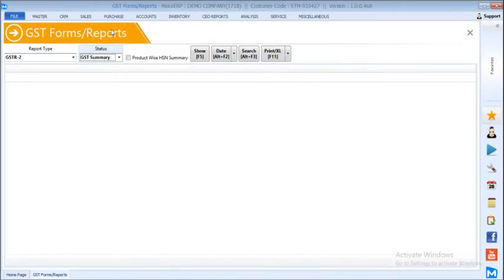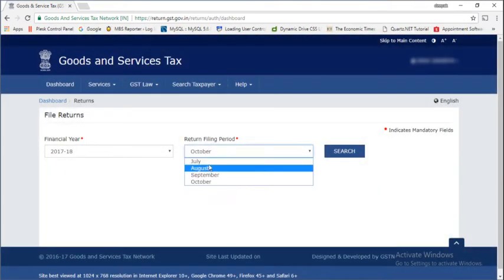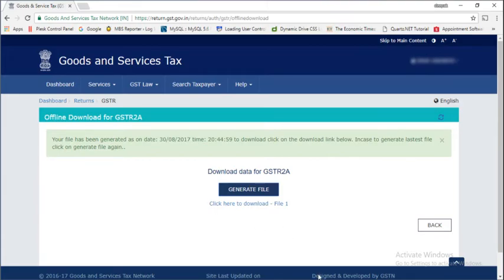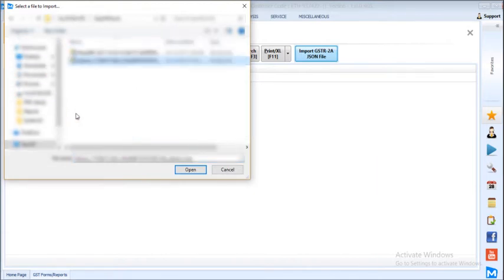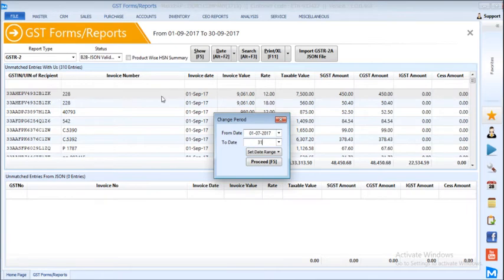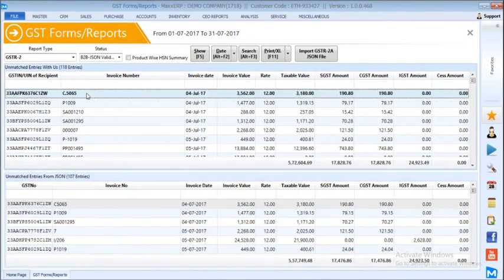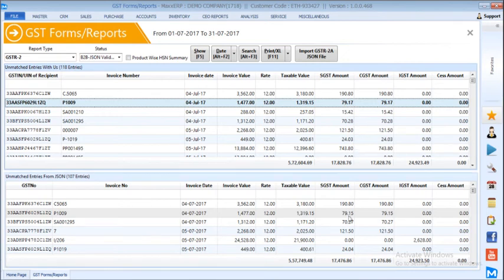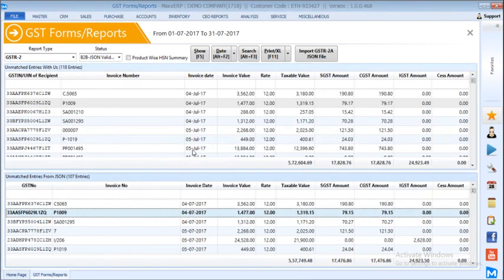11. MaxxERP Software - Import and Validate GSTR 2A